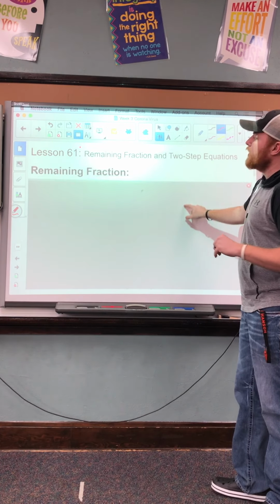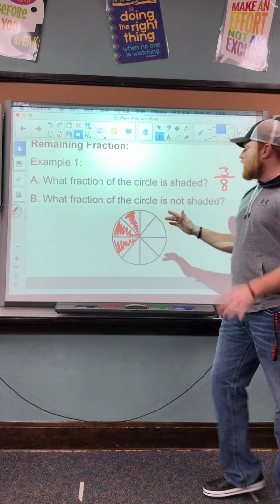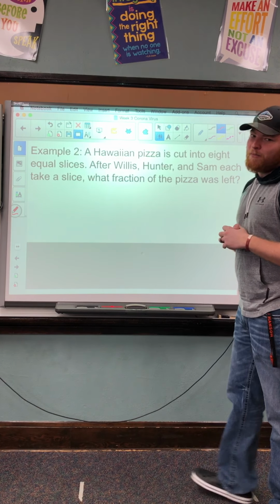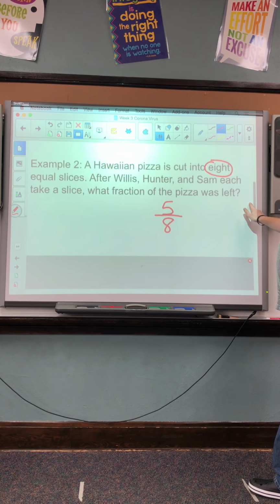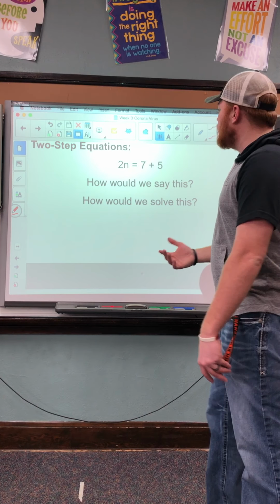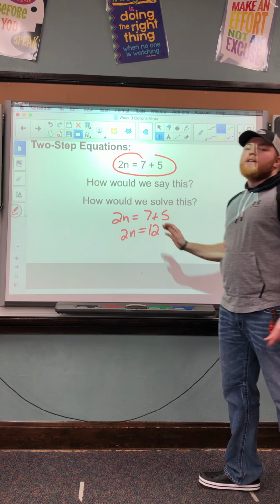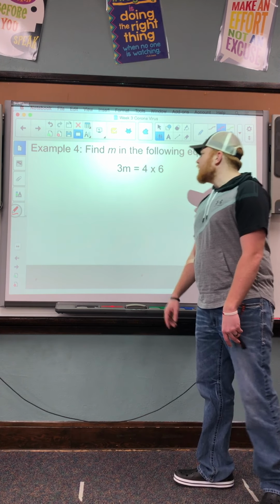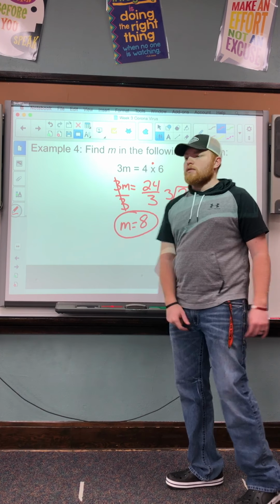Lesson 61: Remaining Fraction and Two-Step Equations